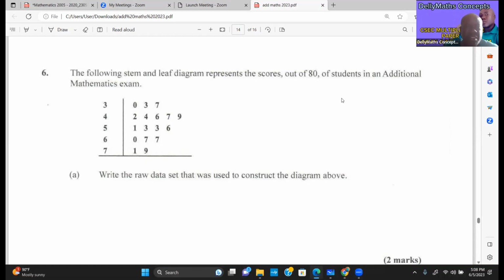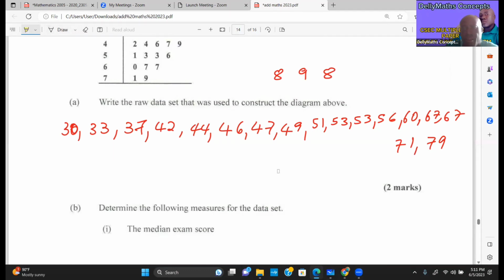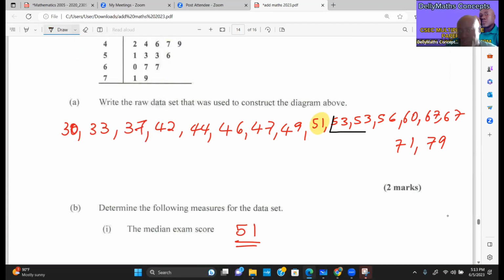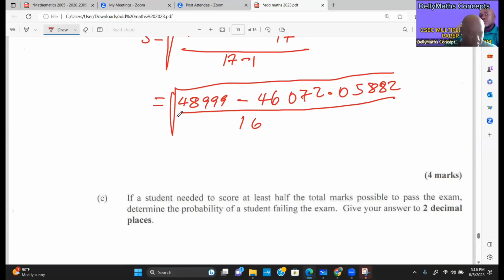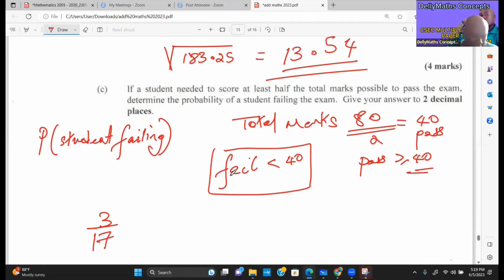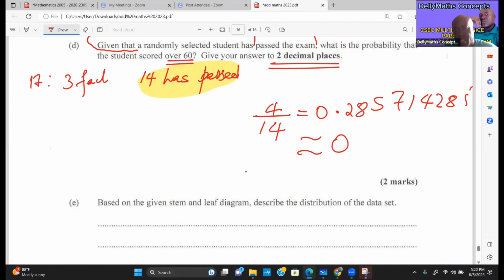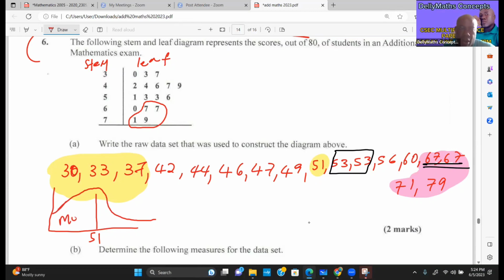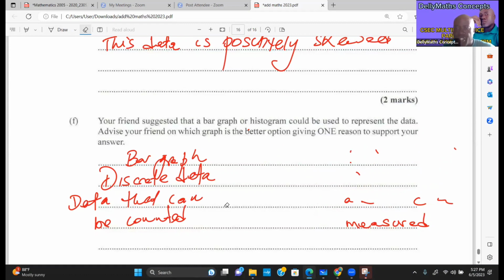Csec Add Maths May 2023 Solution Question 6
This questions deals with statistics and probability